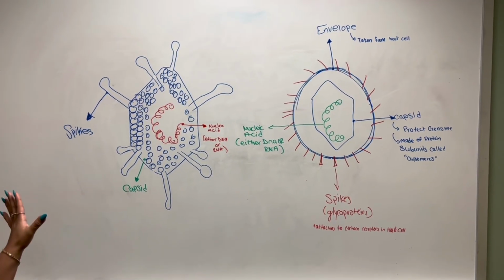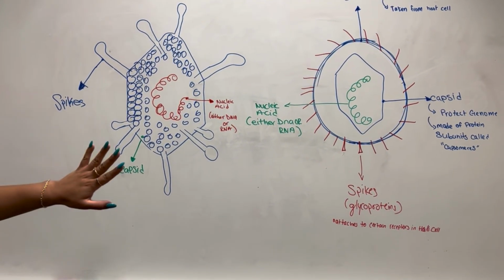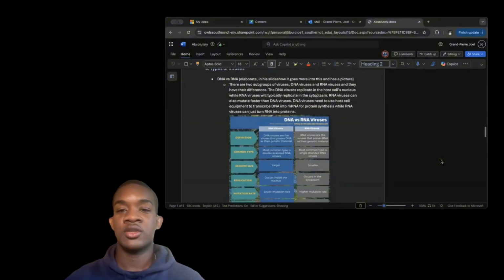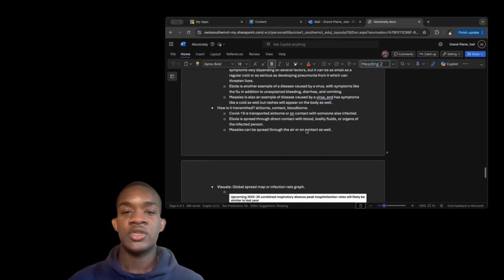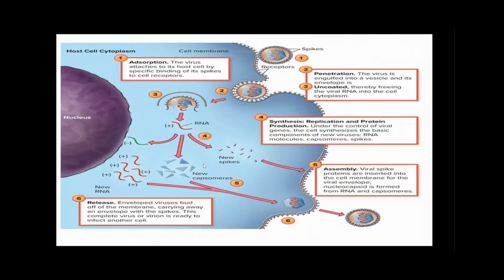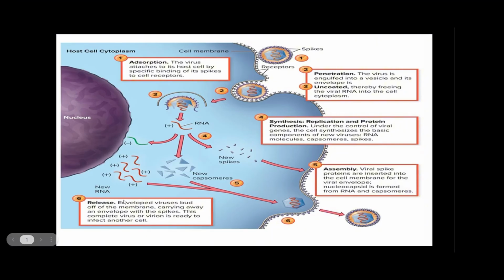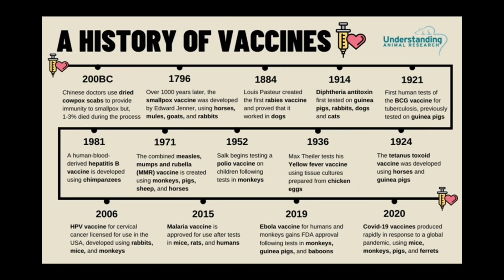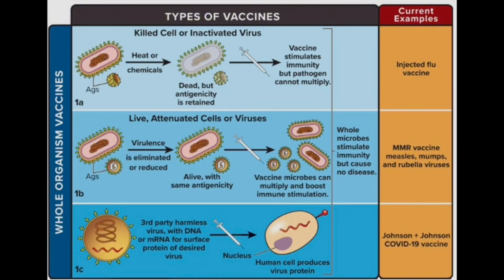copy 2D1807F5 1D3C 4F12 A17F 087FC4A843BA